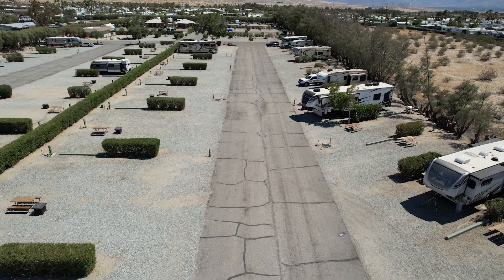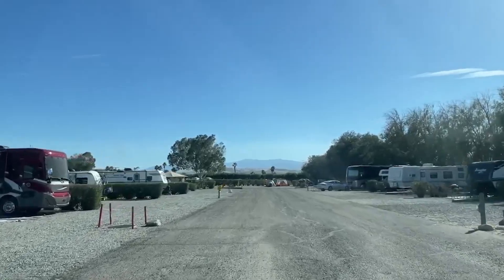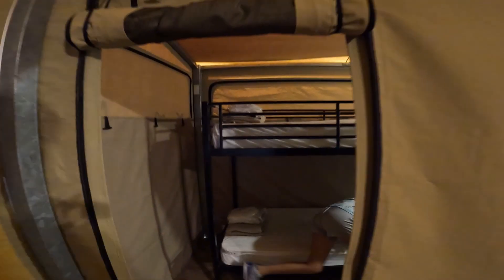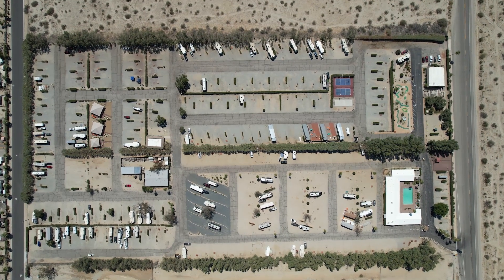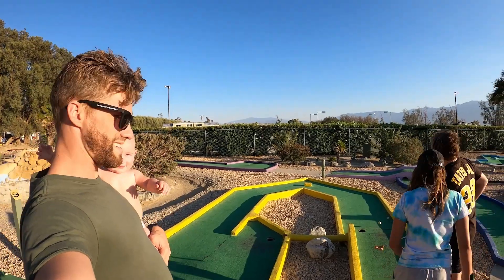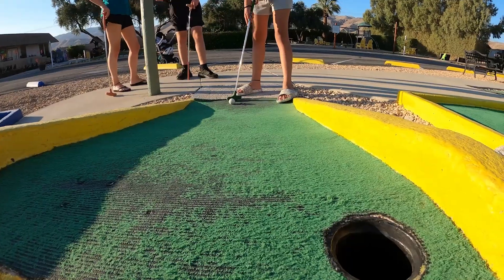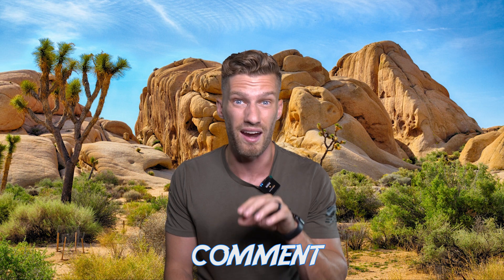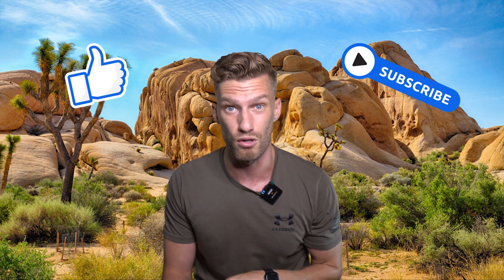Palm Springs & Joshua Tree KOA Review | The Adventure Buddies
Join us on an exciting camping journey as we delve into the world of KOA (Kampgrounds of America) at the breathtaking Joshua Tree National Park. In this video, we delve into two key aspects: lodging and pricing. Discover the various options available, from cozy cabins to spacious RV sites, and gain insights into their affordability.

But that's not all! We'll also uncover the fantastic amenities that await you at this KOA location. Get ready for some poolside fun as we explore the refreshing swimming pool, perfect for beating the desert heat. Additionally, we'll highlight other amenities such as picnic areas, playgrounds, and perhaps even some surprises!

We're eager to hear your thoughts on Joshua Tree and the KOA camping experience. So sit back, relax, and join us as we embark on this unforgettable adventure. Whether you're a seasoned camper or new to the camping scene, this video will surely provide you with valuable insights and inspiration for your next outdoor getaway. Happy camping!